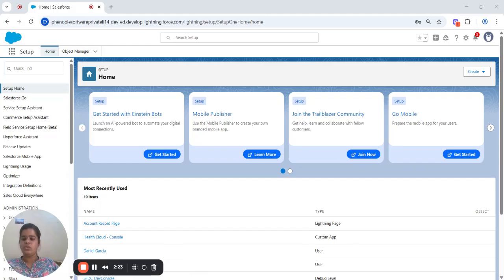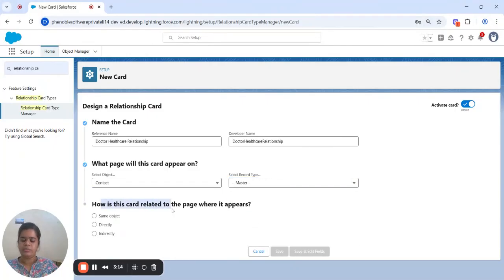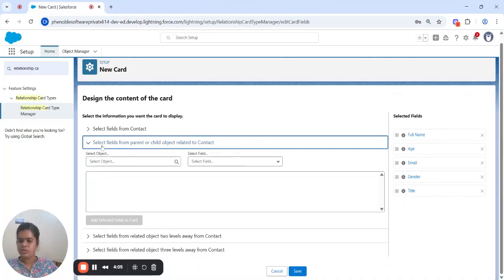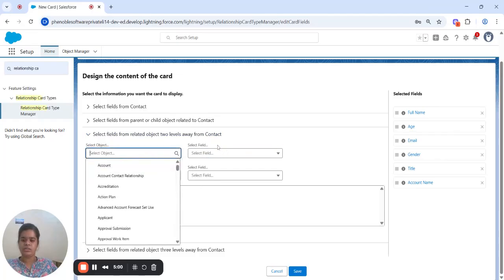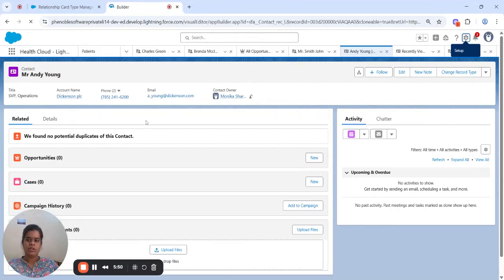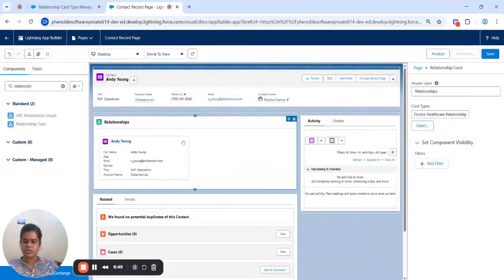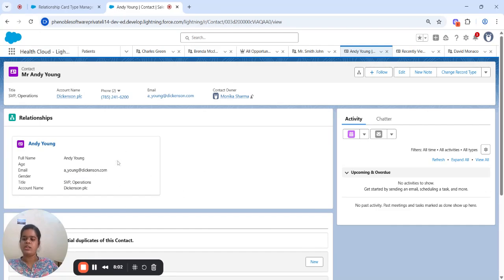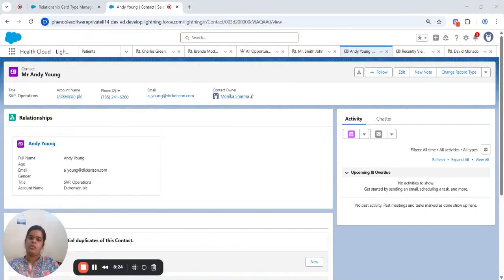10 Salesforce Health Cloud: Healthcare Data with Relationship Cards